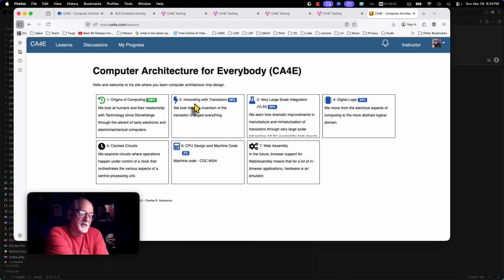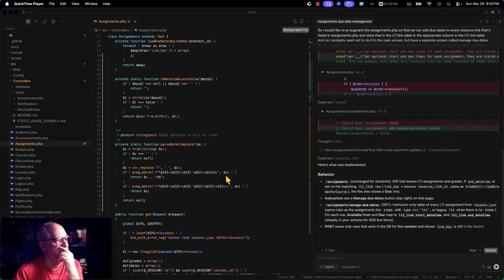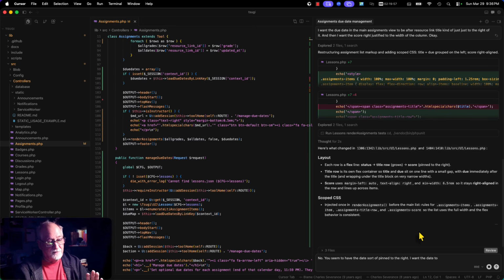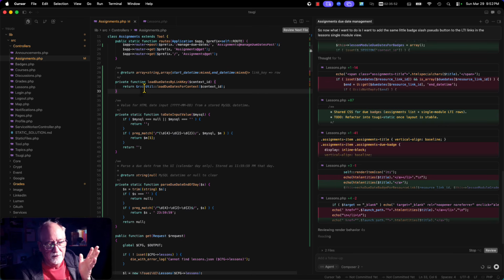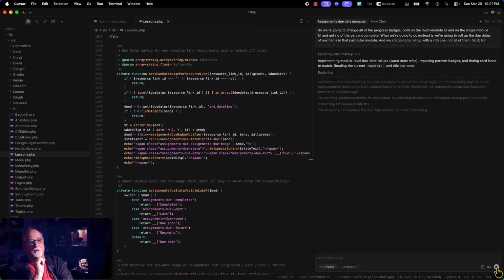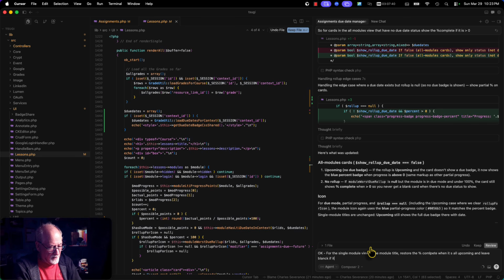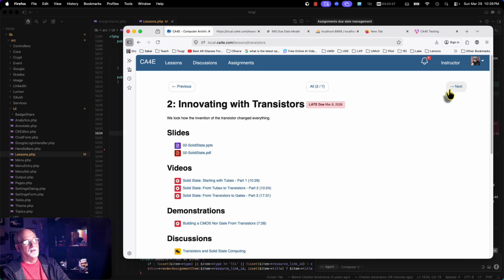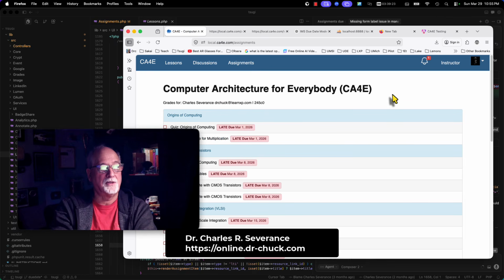AI Coding: Tsugi Adding Due Dates and Calendar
This is a live coding with AI exercise with Dr. Chuck (Charles Severance).   It is not scripted - we just jump in and try to do things without knowing how difficult it is to do.

This is a series of Accessibility fixes for Tsugi and Dr. Chucks courses built using Tsugi.  He looks for errors using Wave and then fixes them with Cursor.AI.  It is pretty impressive turnaround and productivity is pretty high with AI.

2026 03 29 Tsugi Dates 01